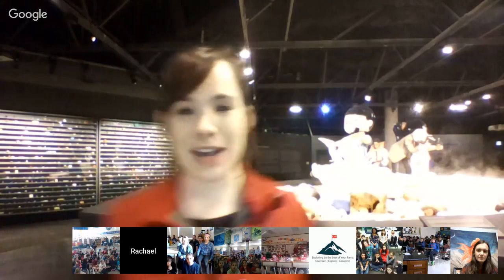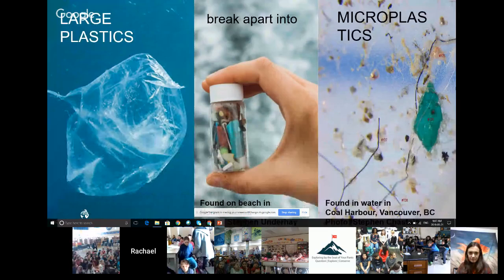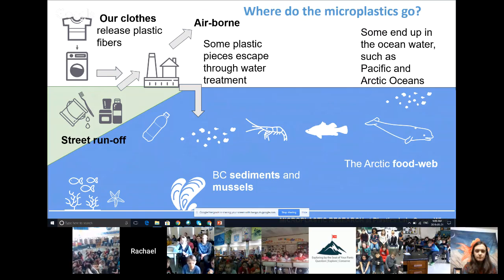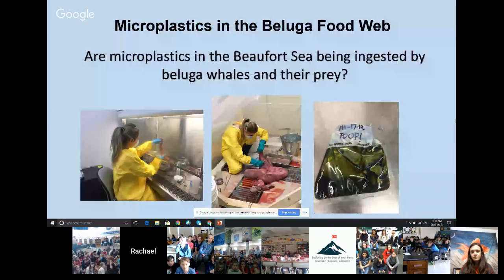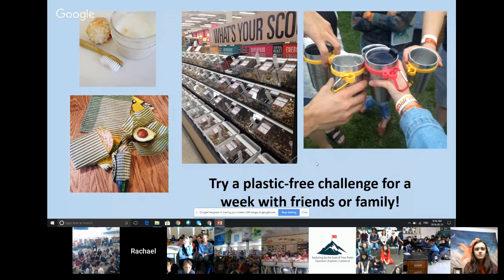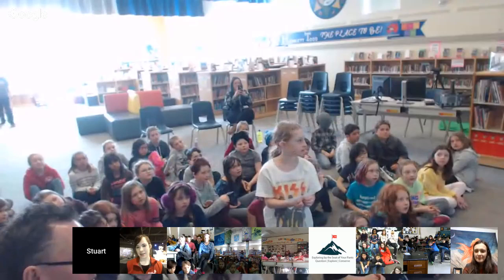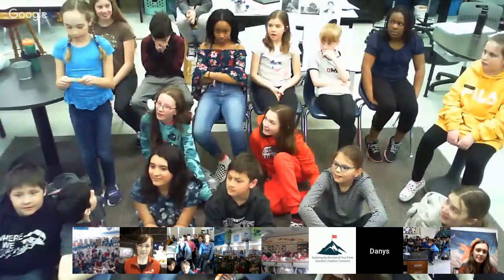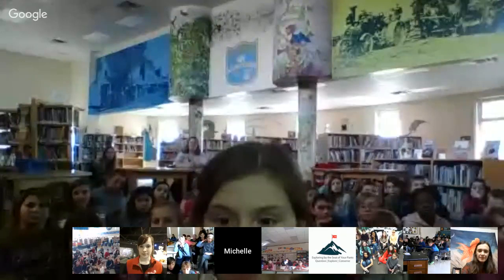Ocean Wise at the Vancouver Aquarium | Ocean Plastics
Dive into the issue of ocean plastics with Rachael Bell-Irving at the Vancouver Aquarium. Plastic is everywhere and incredibly valuable to humans…but it should not be disposable. More than 8 million tons of plastic enter our oceans every year – that is the same as one dump truck a minute. Moreover, there is something very simple we can all do every day to help reduce the plastic problem.